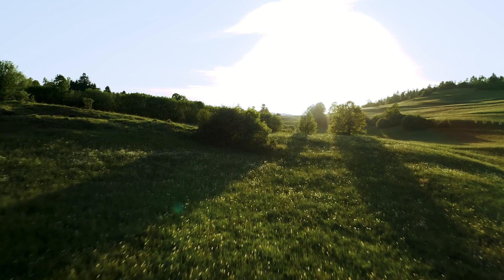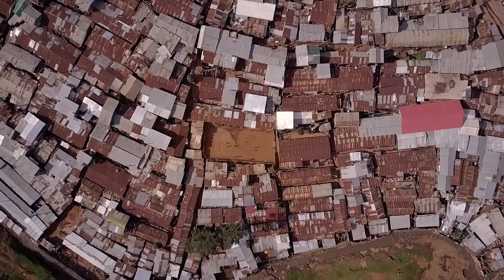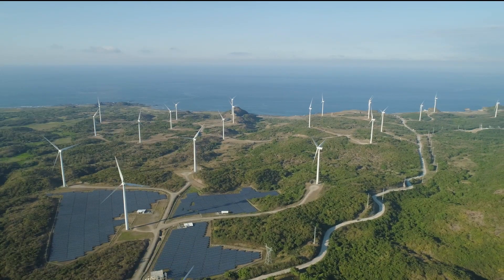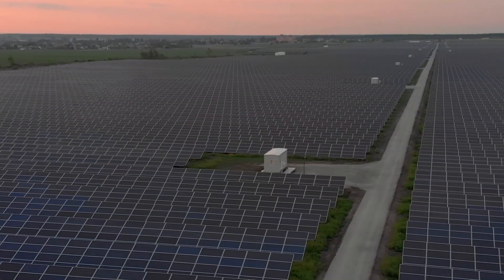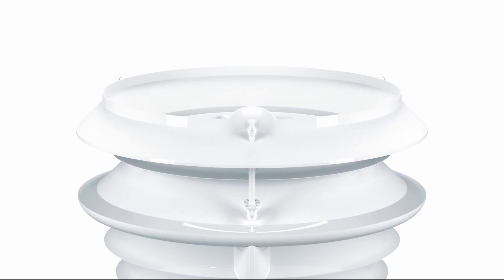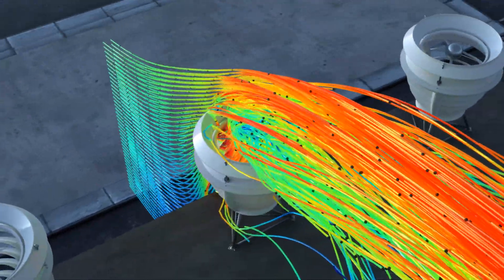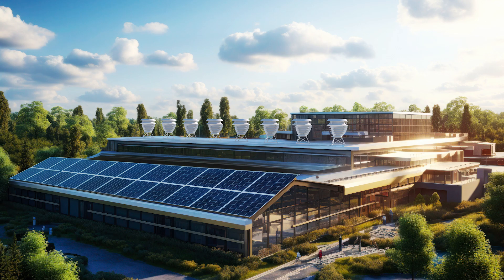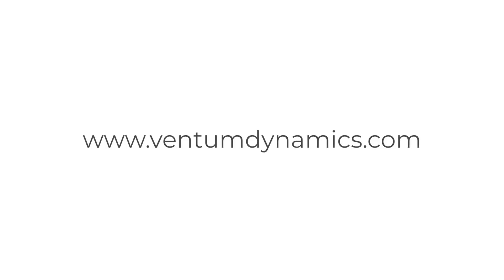The VX175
The VX175 wind turbine, a highly efficient solution designed for rooftops. Capture wind from any direction thanks to the stationary shroud, ensuring minimal wind leakage and improved performance in unpredictable wind conditions.